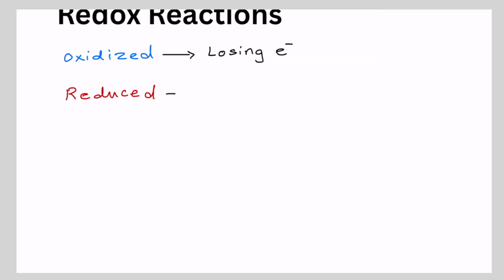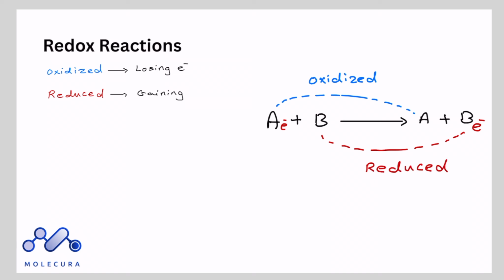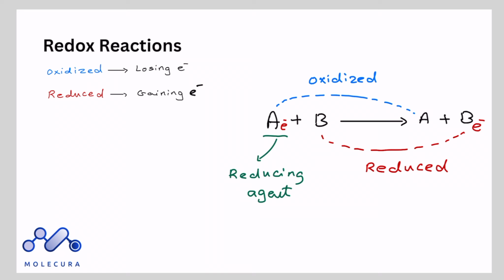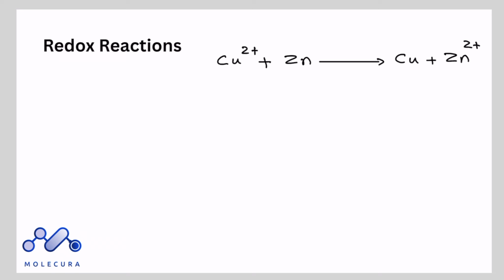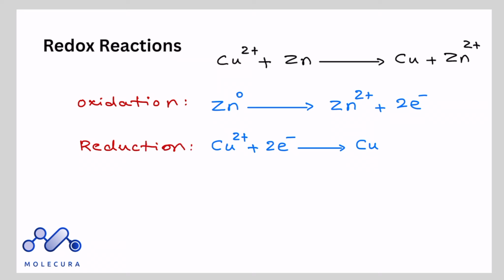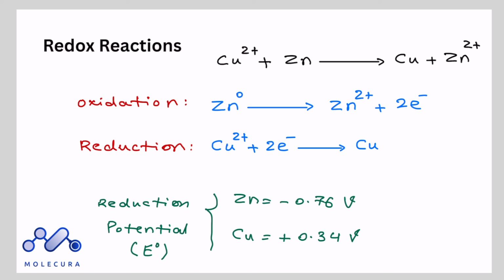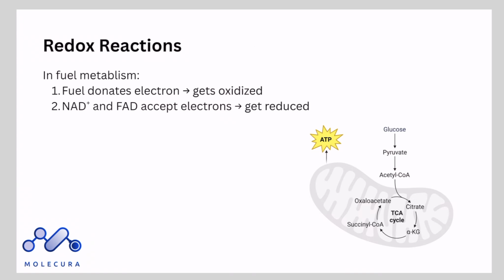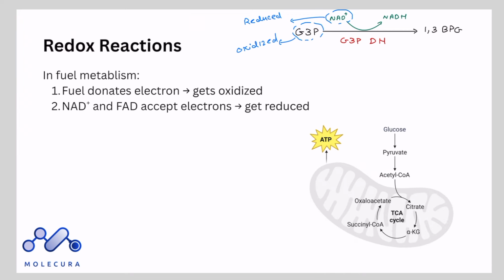What Are Redox Reactions? | Medical Biochemistry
📖 Topic: What Are Redox Reactions?

⏱️ Timestamps:
00:00 Intro
00:27 Reduction & Oxidation
03:35 Redox example
05:35 Reduction Potential
07:21 Redox in Biochemistry

Images created in BioRender.com

📚 References
Campbell Biology (Urry et al.)
Marks’ Basic Medical Biochemistry (Lieberman & Marks)
Biochemistry (Berg, Tymoczko & Stryer)